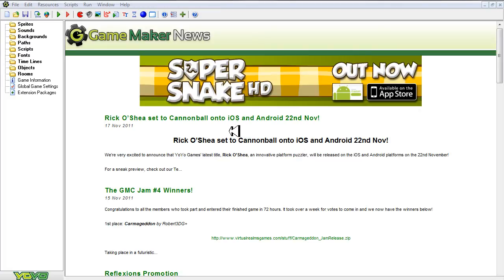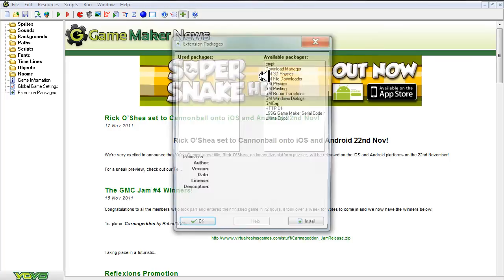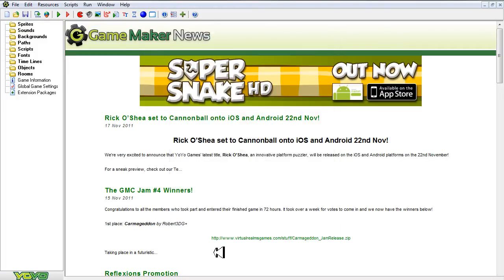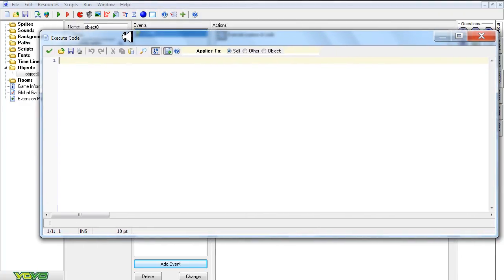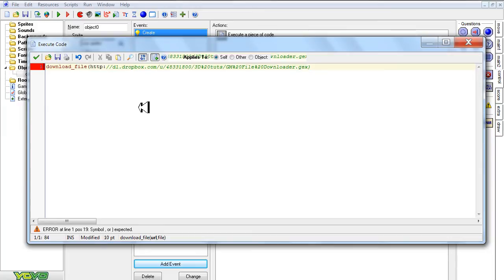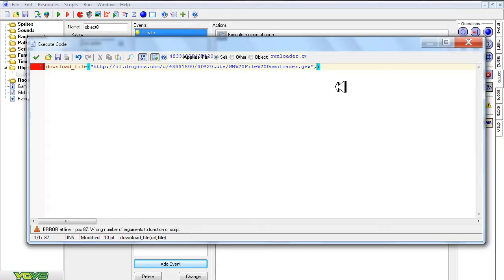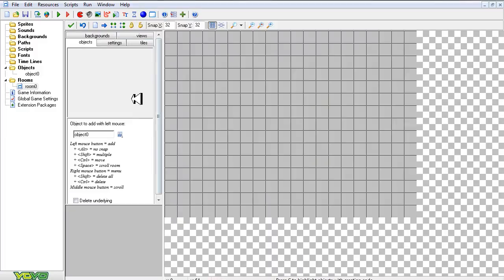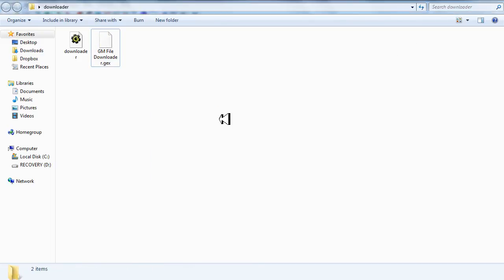Tutorial: How to download files using Game Maker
This is a simple tutorial on how to download files using game maker.